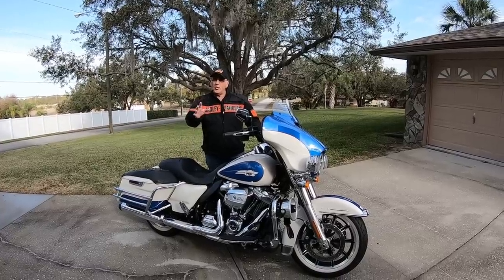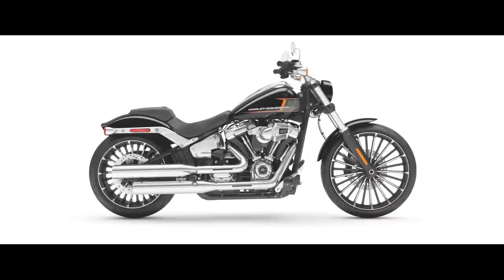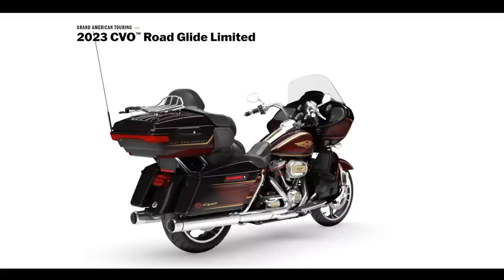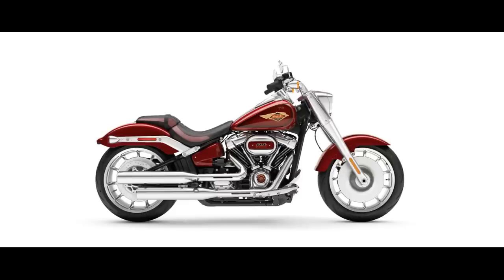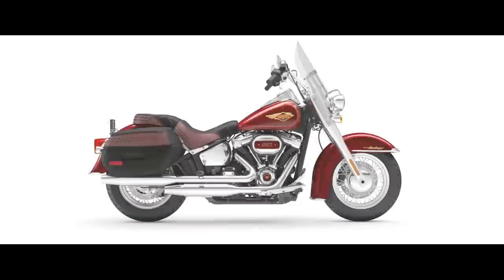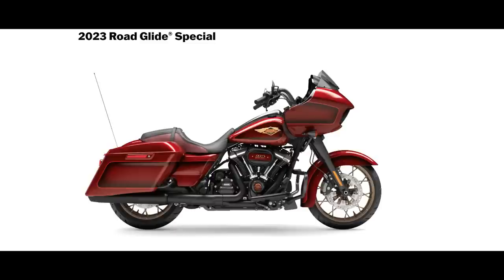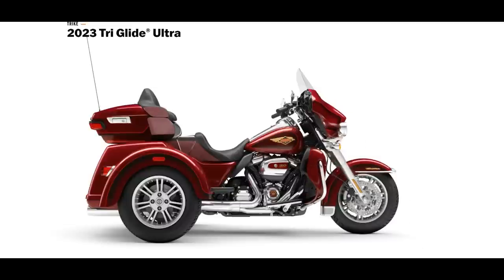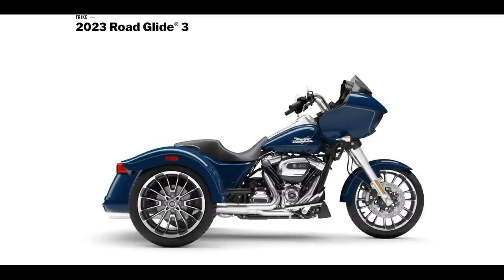Is that all? The 2023 Harley lineup.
Here's my thoughts on the 2023 Harley Davidson models. Plus, watch for my experience at the 2 day high speed Champ School.